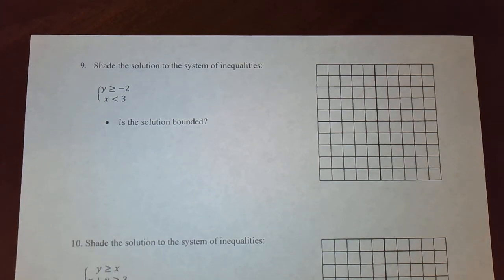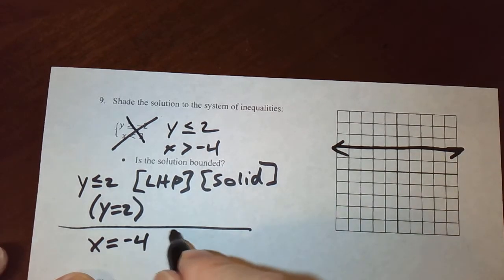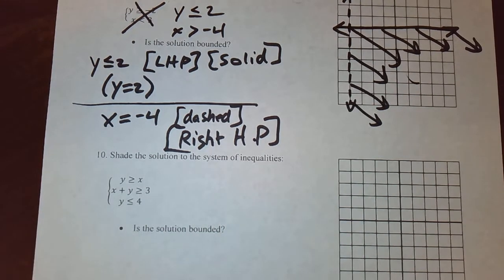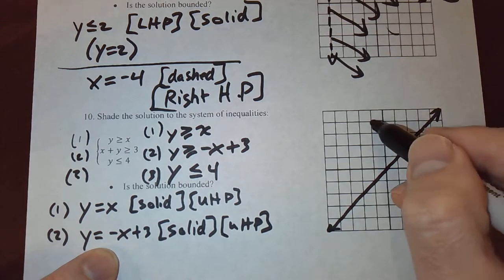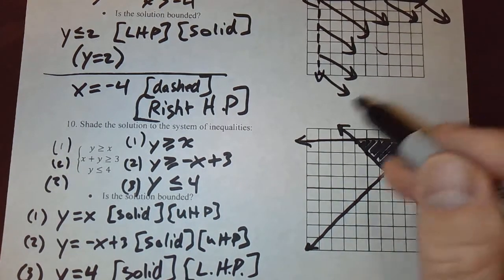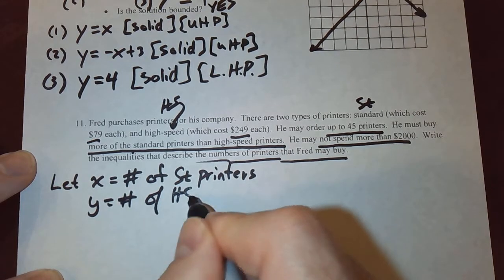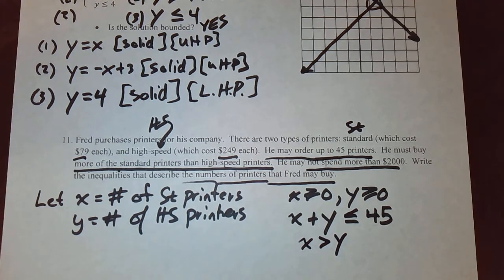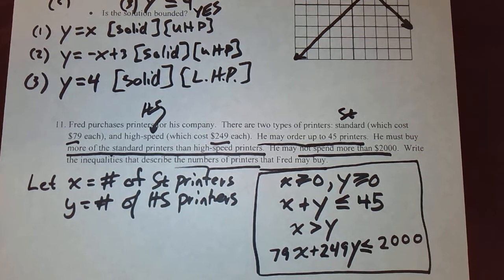Solving systems of inequalities (geometric approach) (3.2.d)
We use a geometrical approach to solve systems of inequalities.  We shade the solution (the feasibility set), identify the vertices (i.e., the corner points of the shaded region).  We define a bounded solution and an unbounded solution.